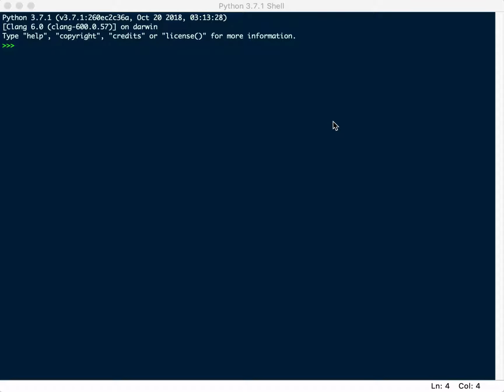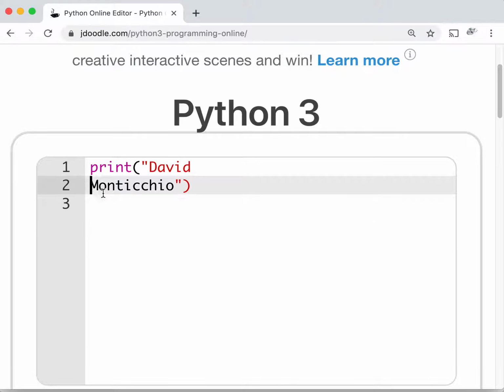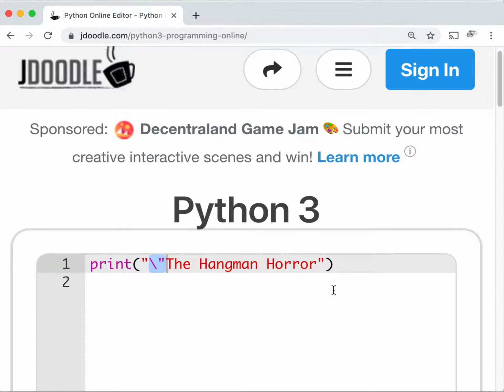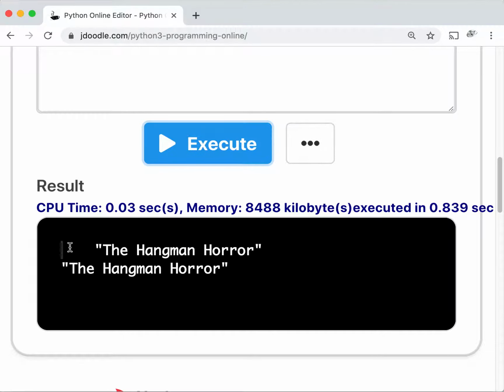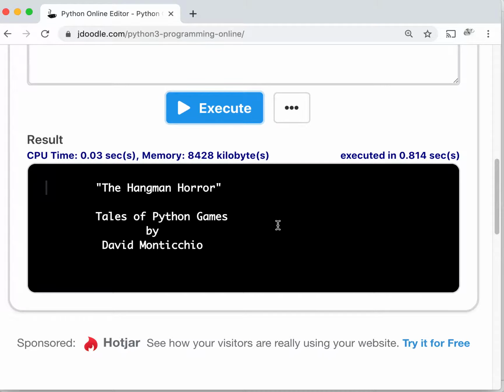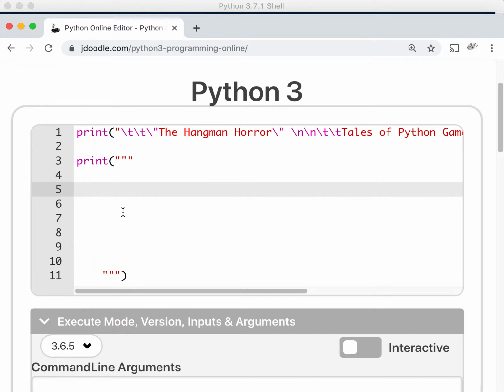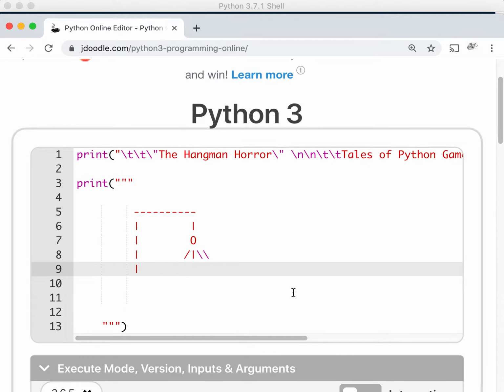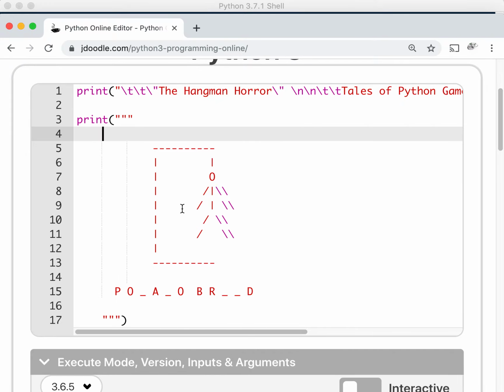CSC152 Week03 Lecture2